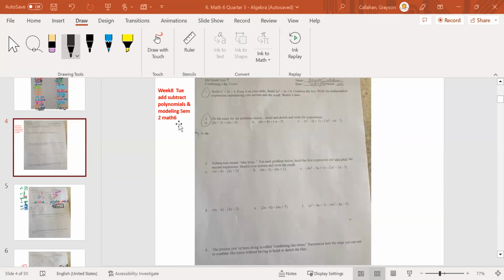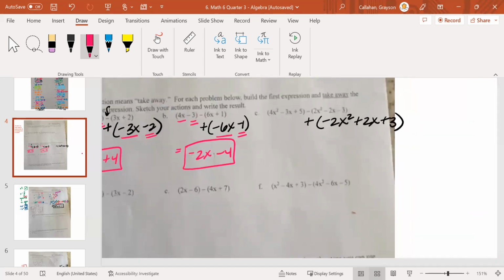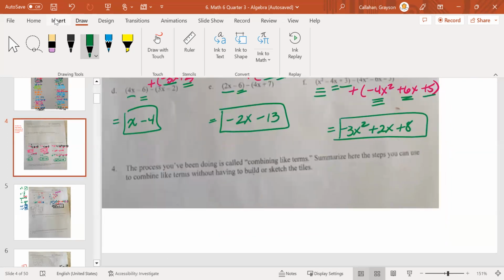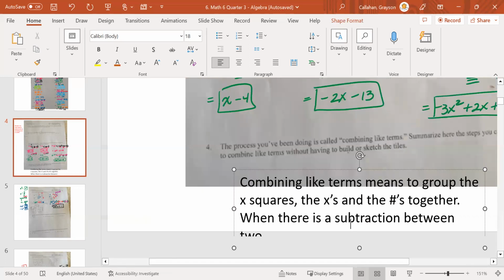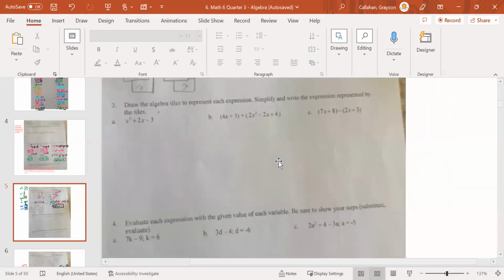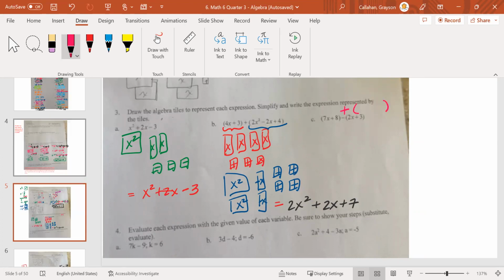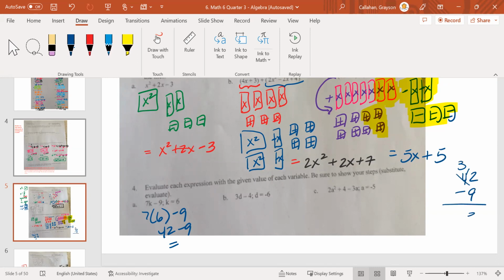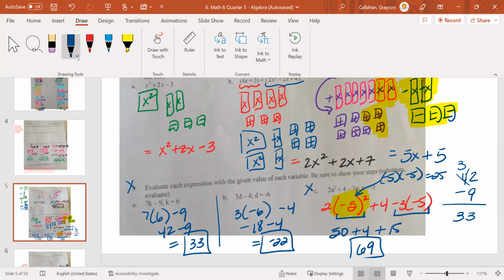Week8 Wed Combine like termSem 2 math6 part 1